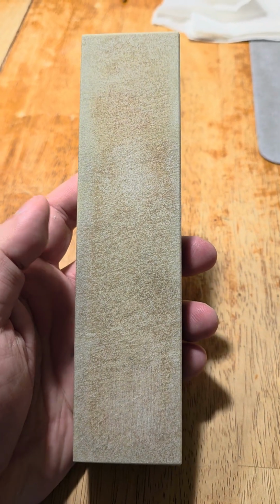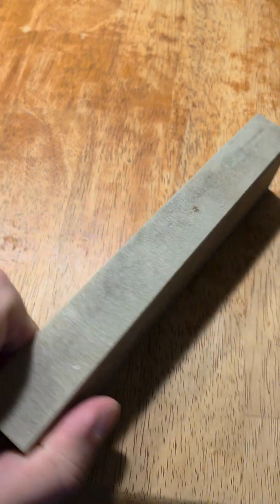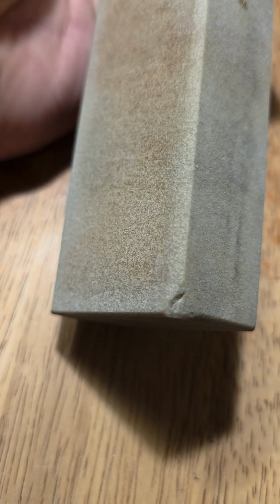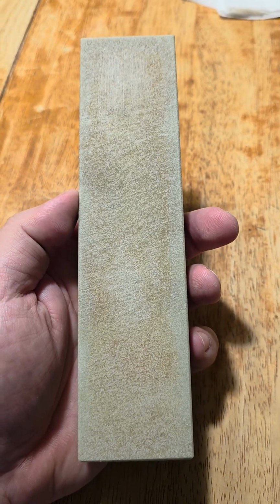Washita Sharpening Stone Oilstone Hone Arkansas For Knife Chisel Plane